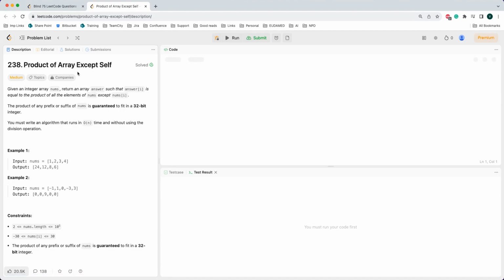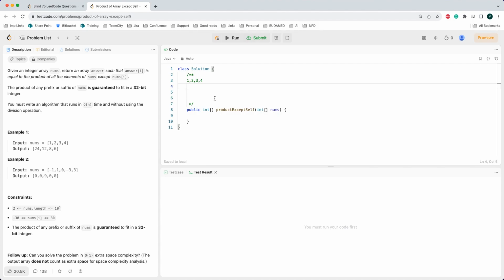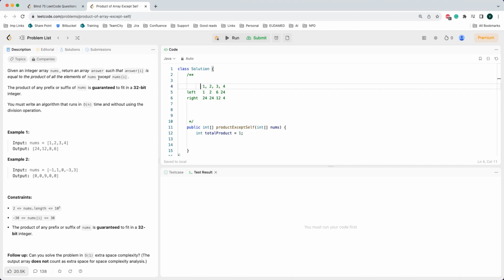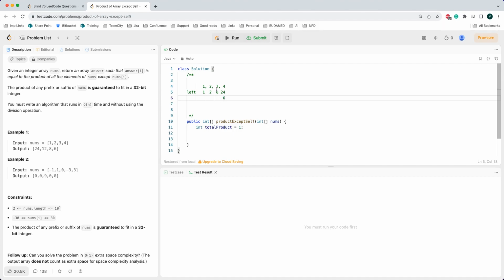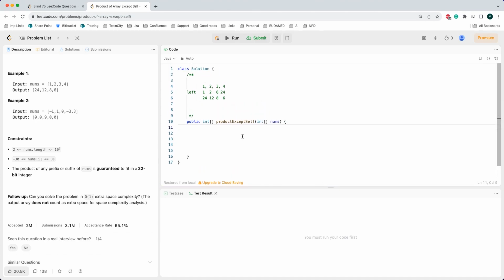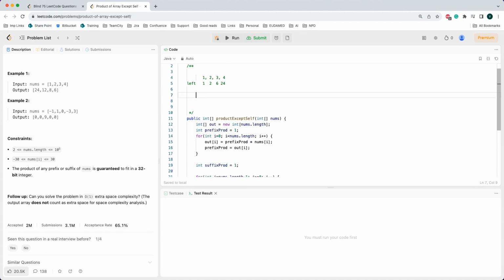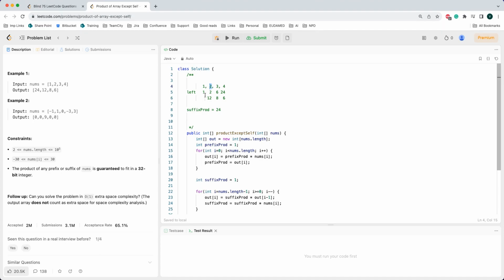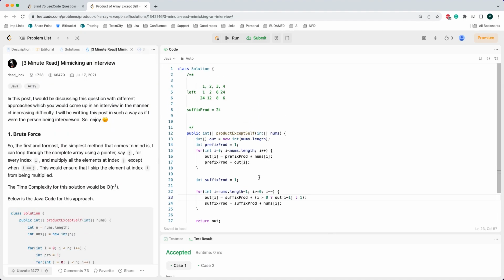238. Product of Array Except Self | LeetCode